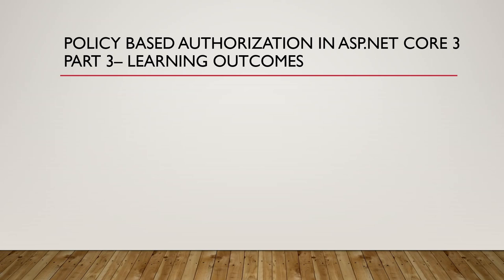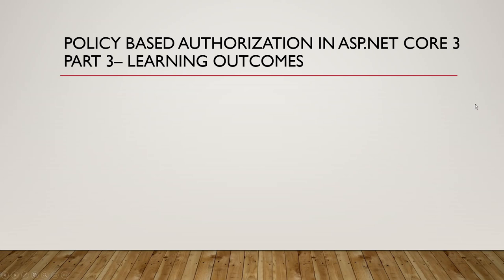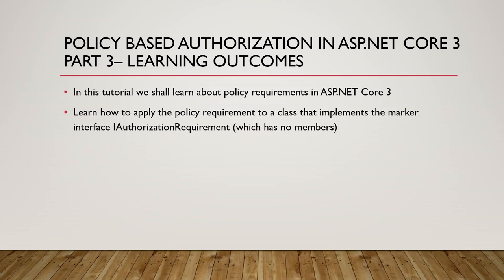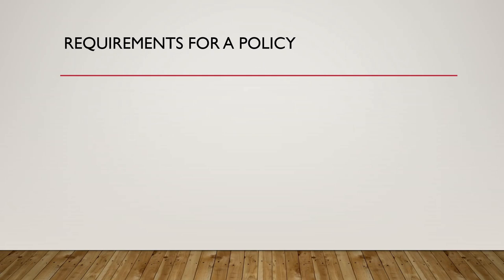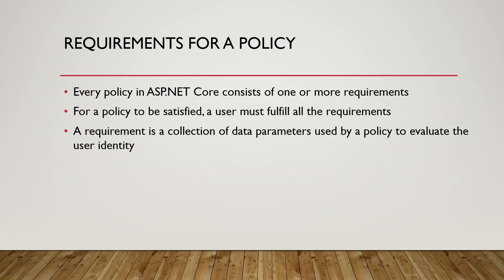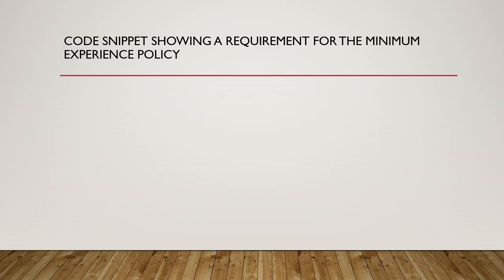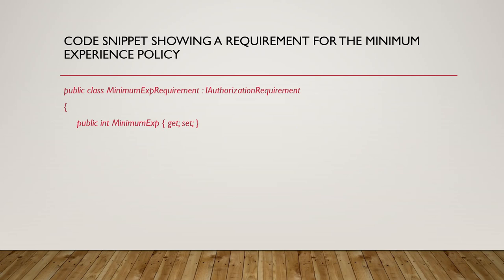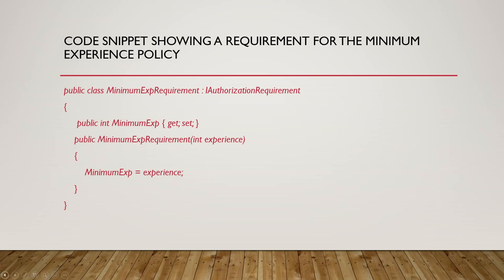ASP NET Core 3 Policy Based Authorization Part 3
UDEMY PROMOTIONAL ANNOUNCEMENTS
(Promotion Expires DECEMBER 12, 2024, 9:00 PM IST)
You are also welcome to refer or gift one/more of these courses to your friends and family. (Udemy Premium Microsoft Stack Courses Promotion - Expires  NOVEMBER 26, 2024, 9:00 PM GMT+12)